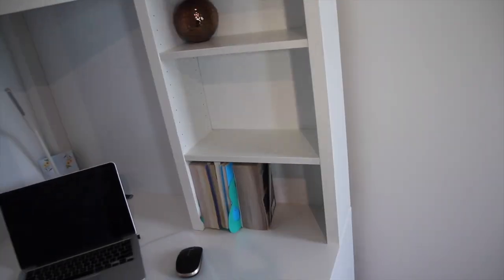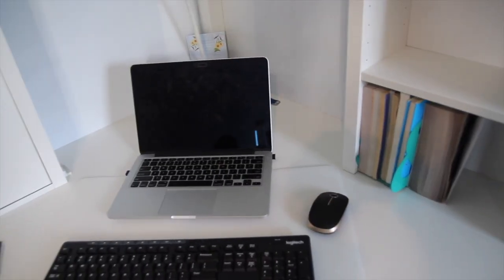I GOT A BIG DESK! tour of my desk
Hello friends! today I will be showing you around my desk. SHORT VIDEO